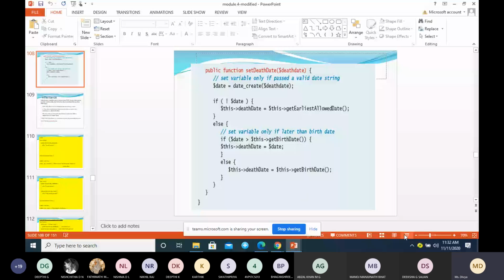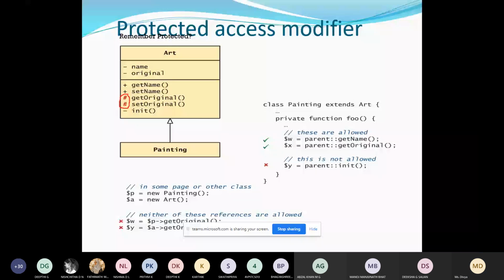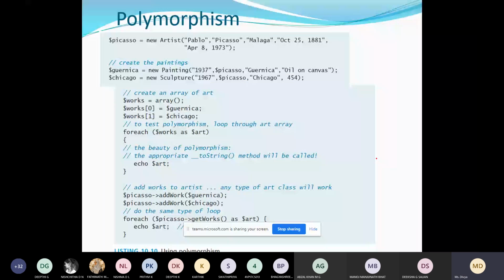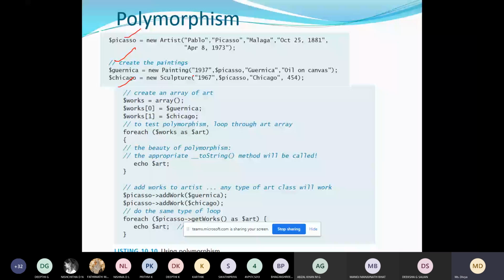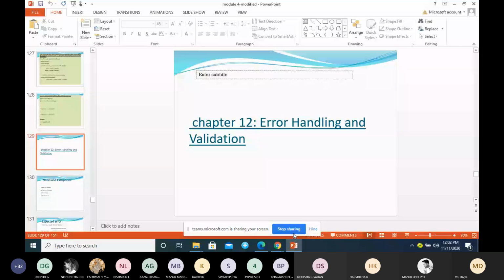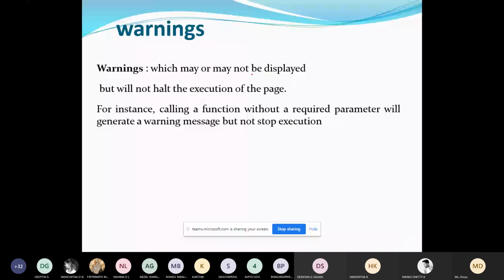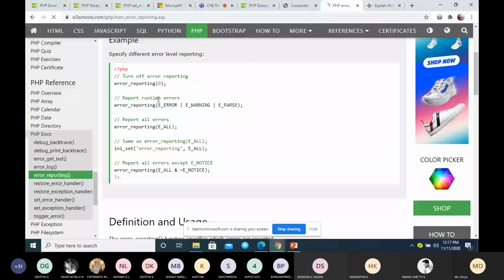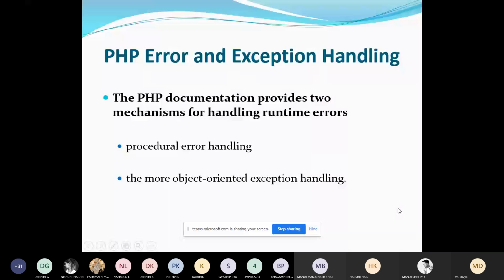7CSA 17CS71 WP Module4 Lecture3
PHP error Handling